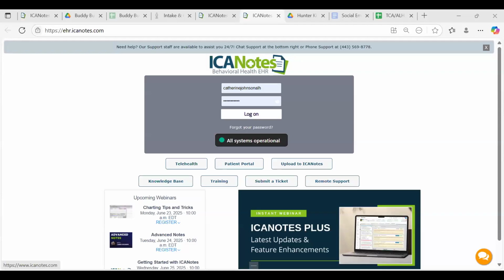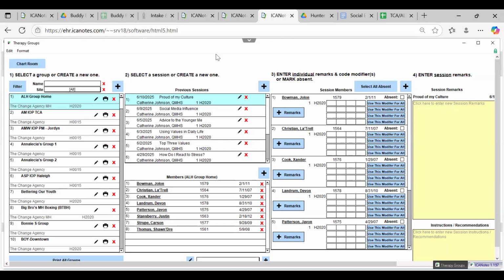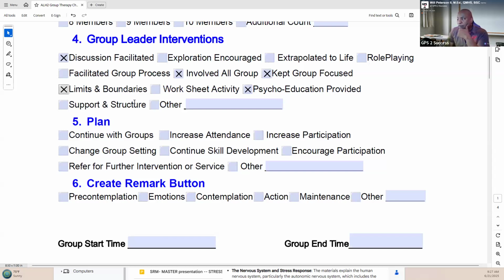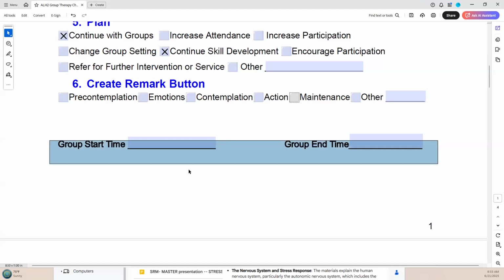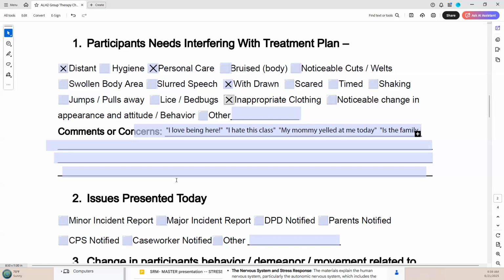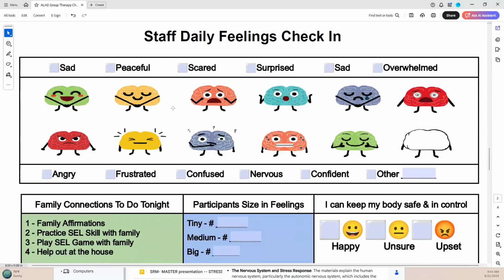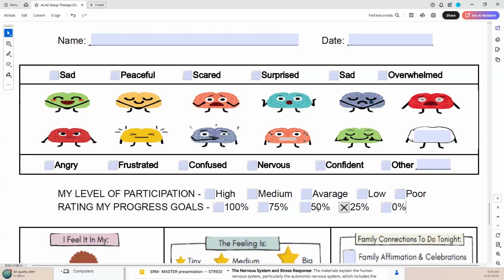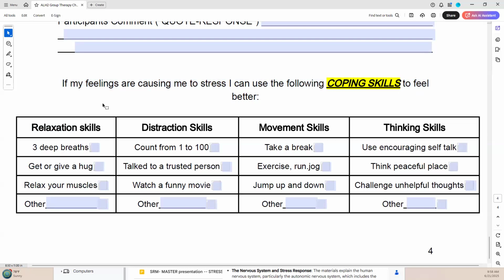Entering Progress Notes6 23 25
Title: How to Enter Progress Notes in ICANS EHR | QMHS Training

Description:

In this essential training video from GPS 2 Success and A Loving Heart Youth Services, William Peterson and Catherine Johnson (QMHS) walk you through Part 1 of how to accurately and effectively enter data into the ICANS Electronic Health Record (EHR) system.

This video is designed specifically for Qualified Mental Health Specialists (QMHS) and covers:

The importance of legible, billable progress notes

How notes impact treatment planning and Medicaid reimbursement

Navigating the ICANS platform

Using group therapy check-in forms

How to align documentation with individualized service and treatment plans

Best practices for tracking participation, client quotes, and behavioral observations

How to complete both staff and participant daily check-ins

Trauma-informed note-taking and building trust with families

Whether you're working in a group home, community program, or school-based setting, this training ensures you are equipped to document services clearly and in compliance with Medicaid and clinical standards.

📋 Tools Provided:

Fillable group note templates

Daily check-in forms for staff and participants

Real-world examples and pro tips for accurate documentation

👥 Who Should Watch:

QMHS staff

Group facilitators

Case managers

Anyone documenting behavioral health services

Presented by:
William Peterson, COO of A Loving Heart Youth Services
Catherine Johnson, QMHS and Group Facilitator
Assessment Questions
Why are progress notes critical in behavioral health documentation, especially when using EHR systems like ICANS?
A. They help with staff scheduling
B. They are required for reimbursement from Medicaid and insurance companies
C. They serve as general reminders for staff
D. They replace the need for treatment plans

Correct Answer:

Which two documents are essential for driving treatment and documenting group sessions?
A. Group roster and staff calendar
B. Daily check-in and case note summary
C. Assessment and Treatment Plan
D. Medicaid ID and parent signature form

Correct Answer:

What is the minimum required group duration for the session to be billable?
A. 1 hour and 30 minutes
B. 2 hours
C. 2 hours and 29 minutes
D. 2 hours and 30 minutes

Correct Answer:

Which of the following should be included in group therapy progress notes? (Select all that apply)
A. Client quote
B. Level of participation
C. Weather conditions
D. Observed behaviors that interfere with treatment

Correct Answers:

What is the purpose of the staff daily check-in form?
A. To track the number of participants attending group
B. To log mileage for reimbursement
C. To help staff reflect on their own feelings and triggers before leading a group
D. To record client vitals

Correct Answer: